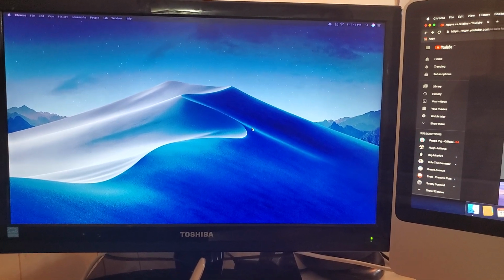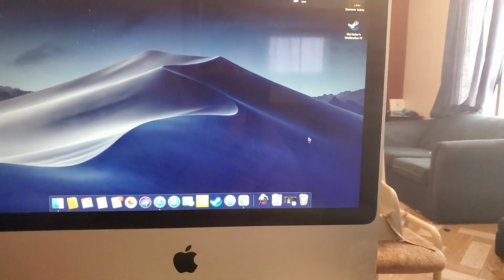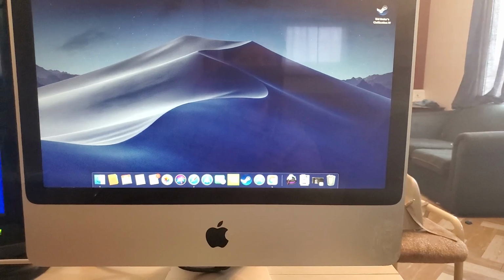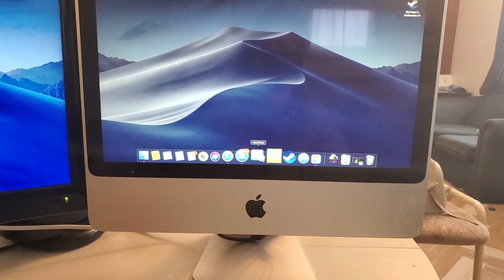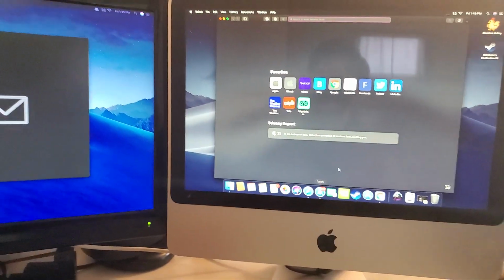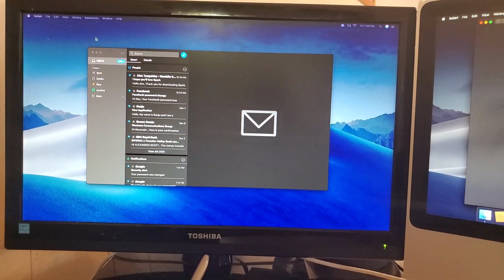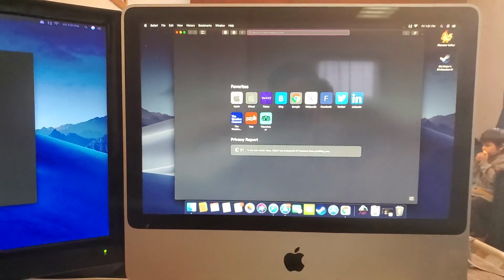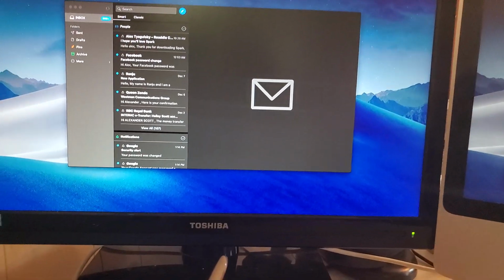os x Mojave patch on 2008 imac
the specs of this machine are:
early 2008 imac 8,1
20 inch lcd display
2.66ghz core 2 duo processor
4 gb 800 mhz ddr2 ram
Radeon pro 2600 gpu
128 gb Kingston ssd